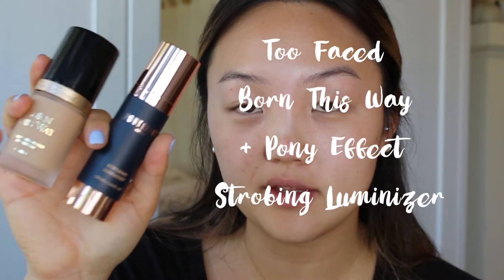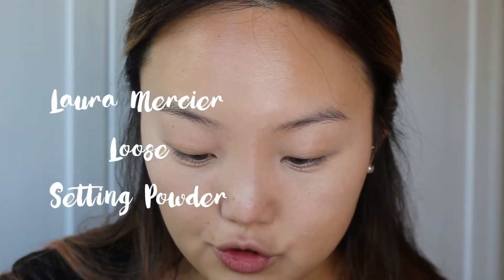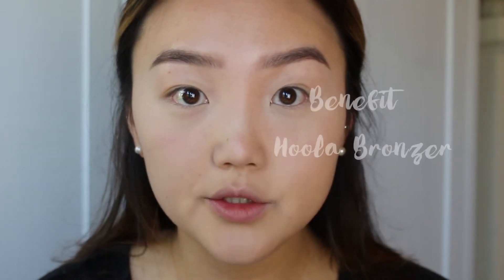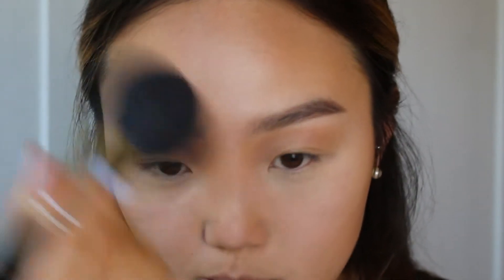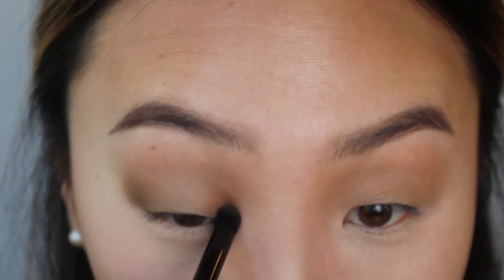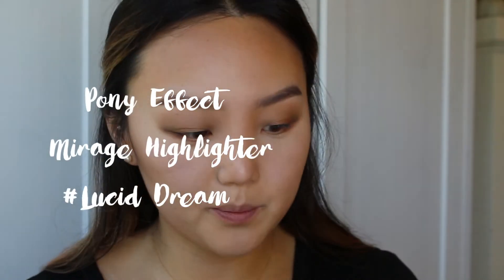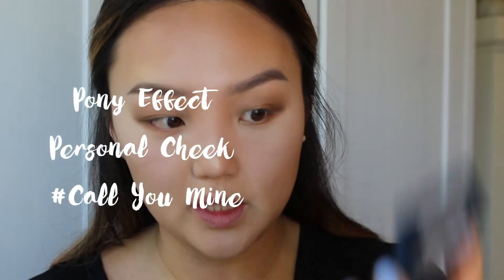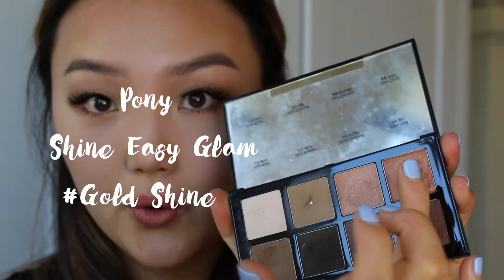Natural Smokey Summer Makeup | hellolynnpark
Hello! This is my natural smokey makeup look for the summer. I kept this makeup flirty yet fresh and glowy, so it's a perfect day-to-night smokey look. ♡

♡ Lynn